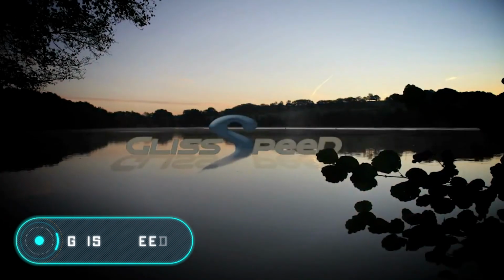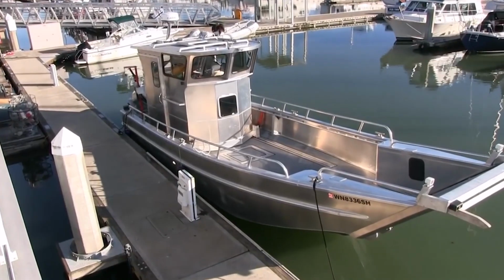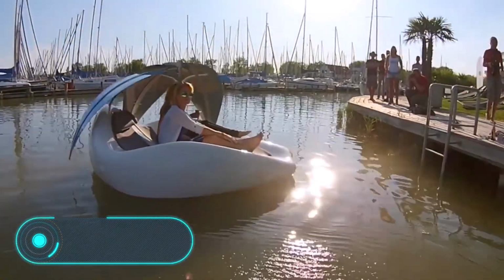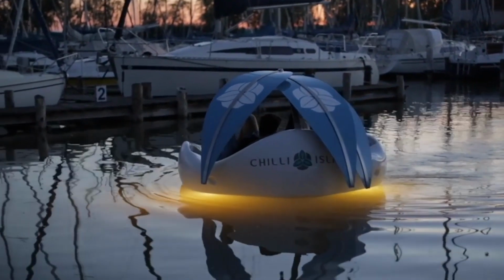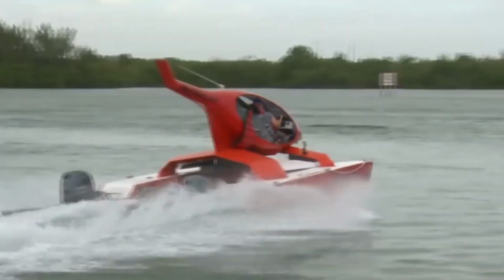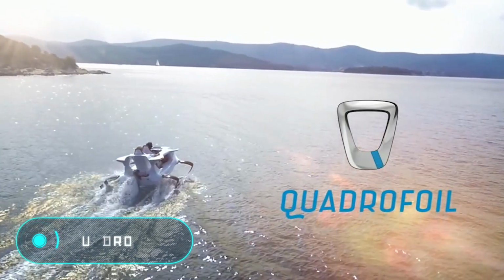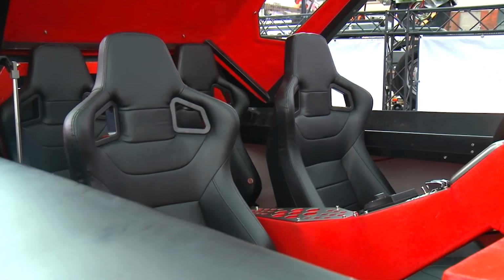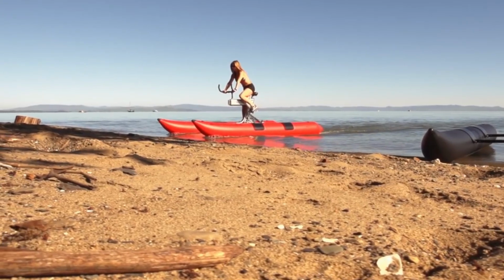10 WATER VEHICLES THAT WILL BLOW YOUR MIND